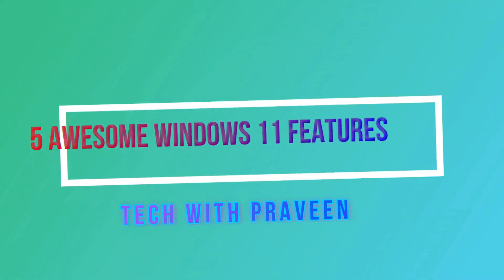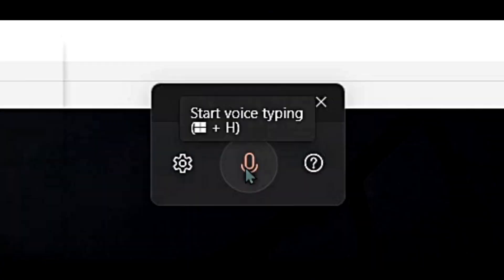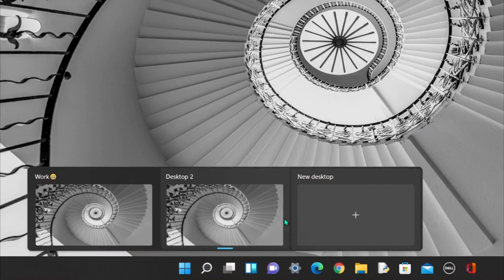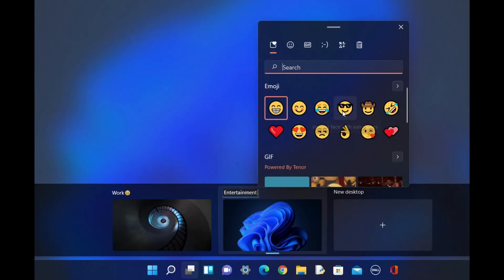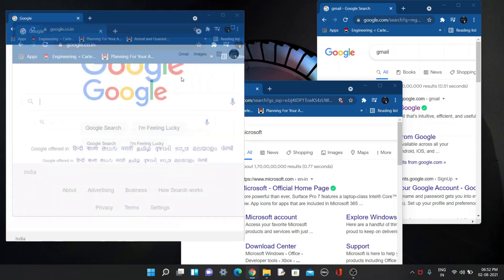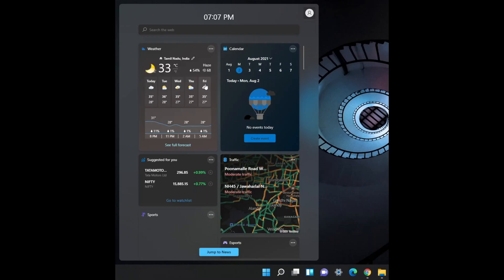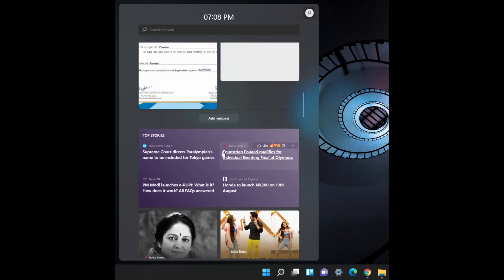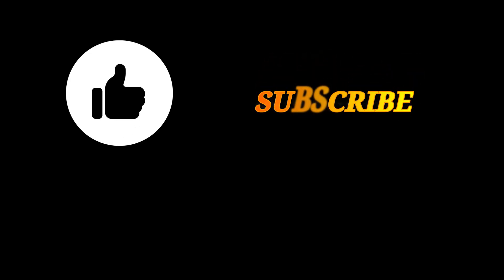Top 5 windows 11 feature to boost your computer!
Find out about 5 features that'll make Windows 11 even better. Speak to your PC and have your computer write what you see, including all punctuation. Set up multiple desktops to separate your work and customize those desktops with names, backgrounds, and ordering. Snap your windows more easily using a new snapping helper. Quickly restore groups of tabs using tab groups so you don't have to re-arrange your snapped windows after minimizing. Widgets give you relevant information, like weather, tasks, calendar, with just one click. Lastly, as a bonus, we look at the secret start menu, which gives you quick access to settings and the task manager.

⌚ Timestamps:
0:00 Introduction
0:10 Dictation with auto punctuation
1:17 Multiple desktops
2:43 Window snapping
3:27 Widgets
4:45  Secret start menu
5:17  End